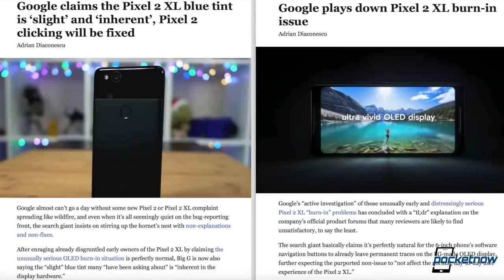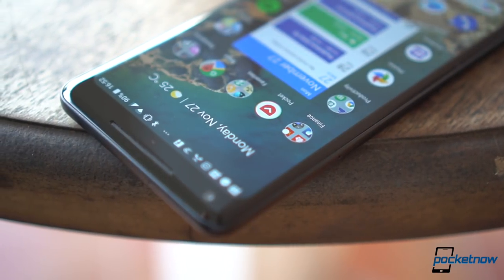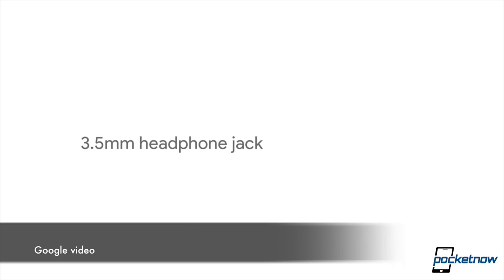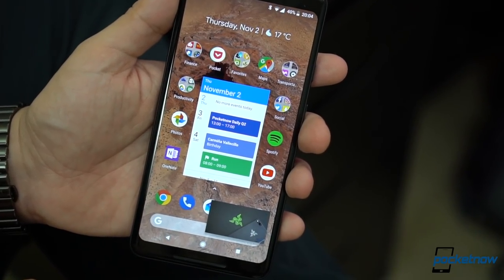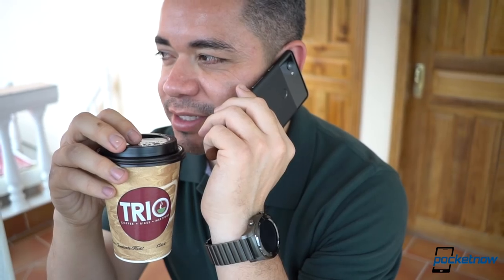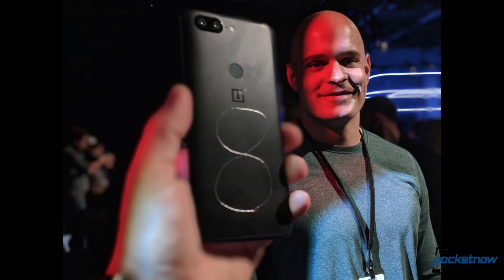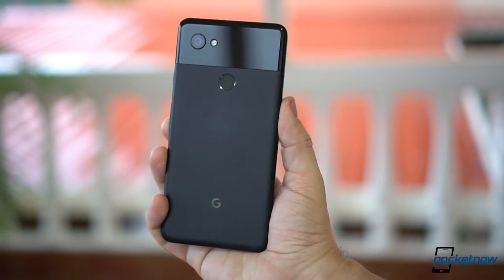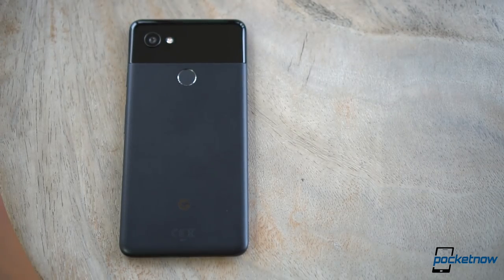Google Pixel 2 XL Review: Problems - Fixed! | Pocketnow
This is one review we decided to take extra time with, and if you've been following the news on the Pocketnow Daily, you'll know why. From a long list of display issues, to random reboots, to screen flashes, this year's punching bag has been the Google Pixel 2 XL. Sure it doesn't explode like last year's victim, but the issues have even pushed Google to extend your warranty for a second year. Cases like these are the reason why we like to take our time with our reviews, and it turns out that Google has done a lot over the past 3 weeks. Watch our Google Pixel 2 XL review to learn more.